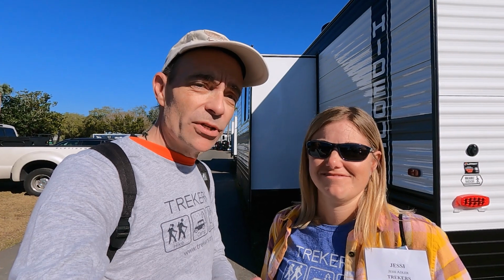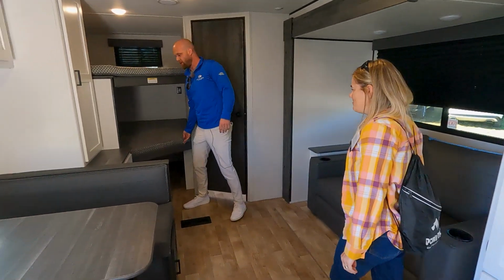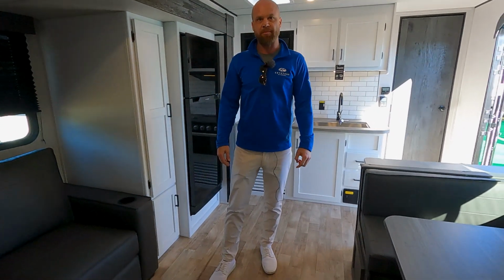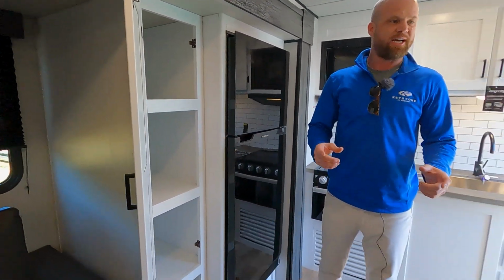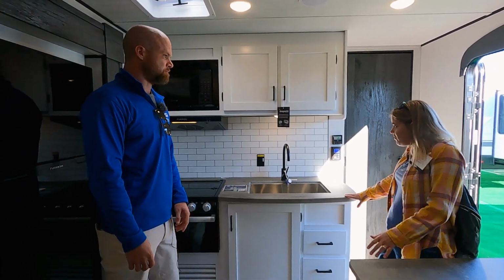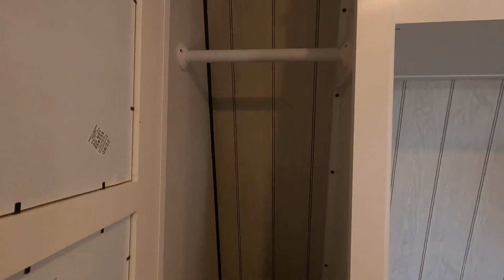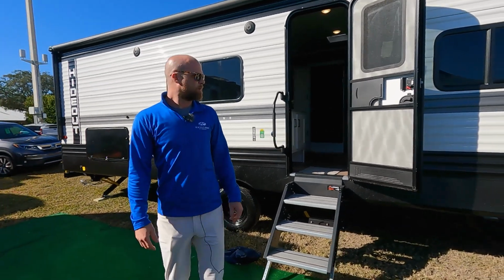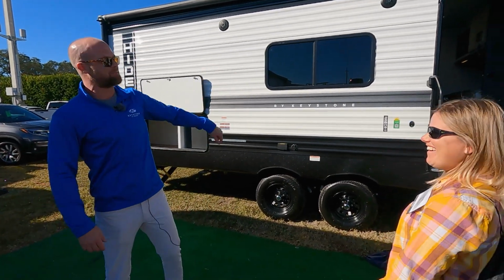Keystone Hideout has new family floorplan for 2023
The Keystone Hideout 25BHS is a brand new floor plan for 2023, with some positive upgrades and clever design features we think could be great for a growing family.

Check out our private interview and tour with a Keystone rep at the Florida RV Supershow.